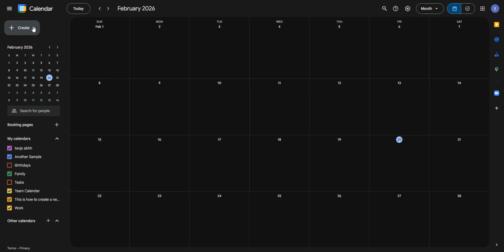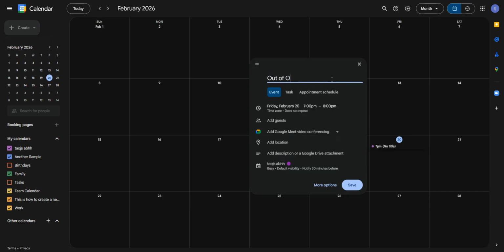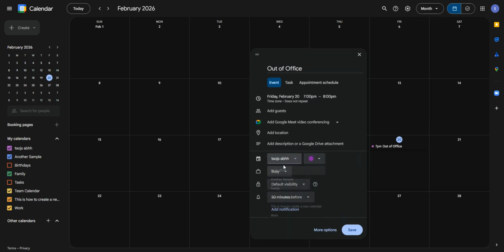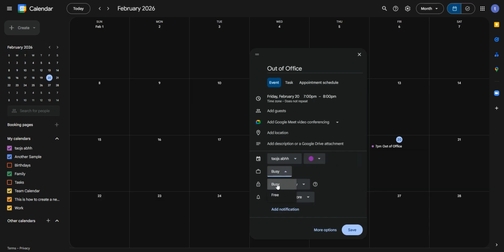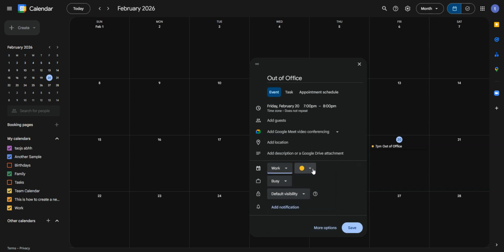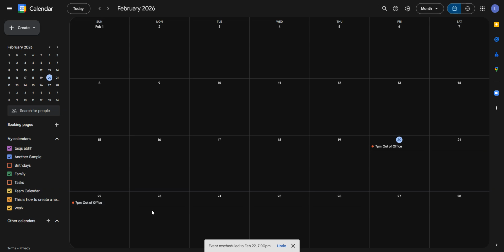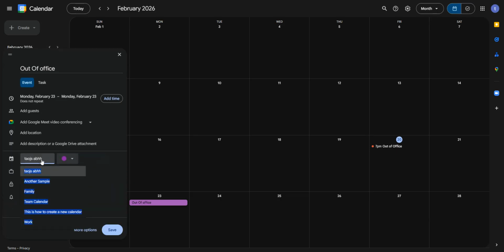How to Create an Out of Office Event in Google Calendar Quick Tutorial